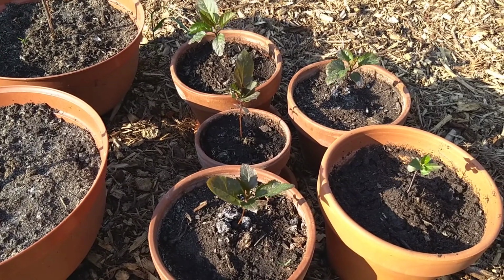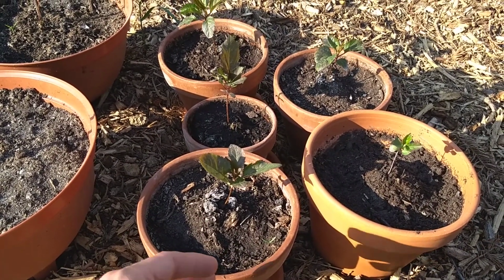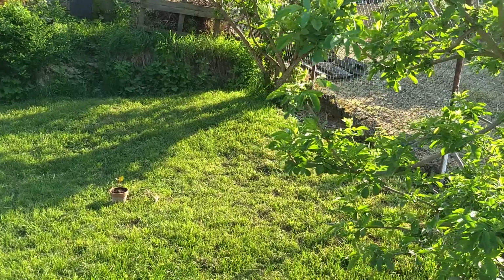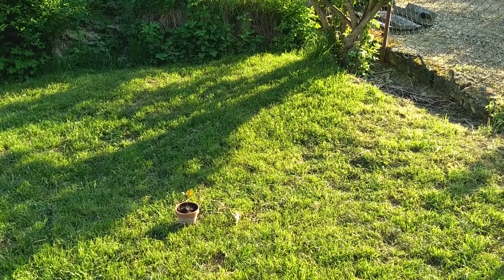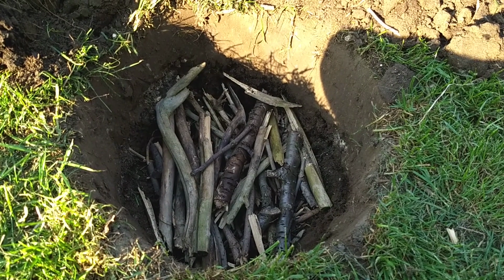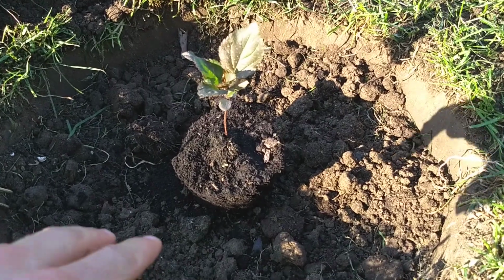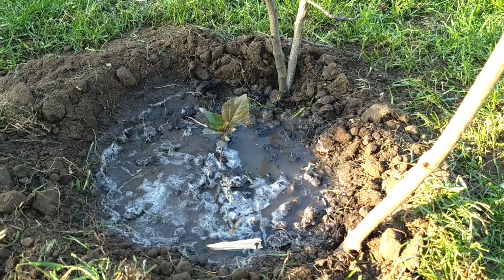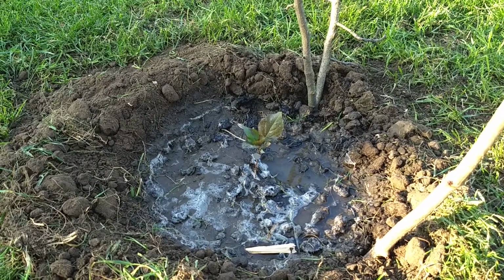Planting Apple Tree - Started It From Seed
You may remember that I sprouted some apple seeds over the winter.  Now it's time to plant them in the garden.  I'm really excited and will give updates as the tree grows.